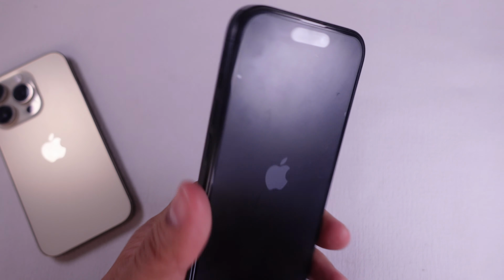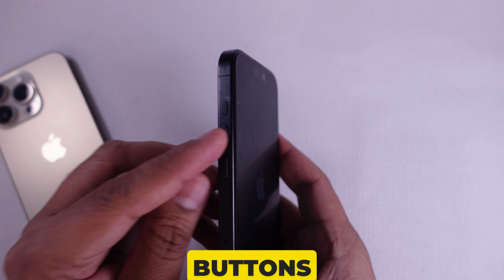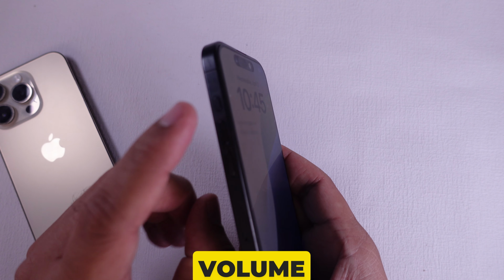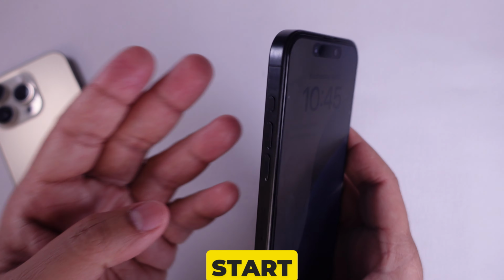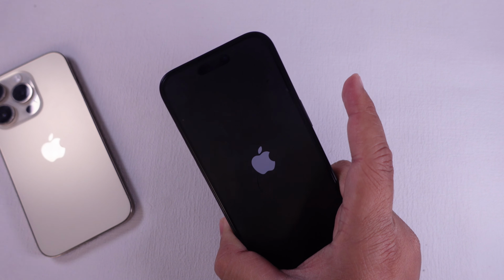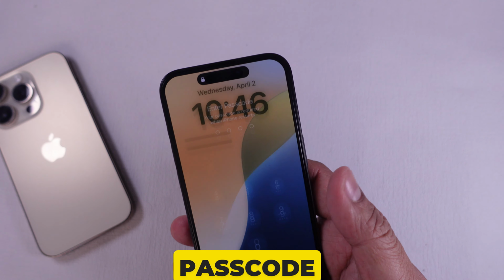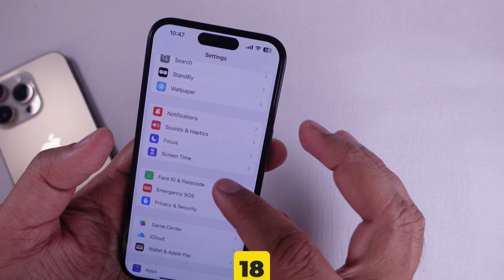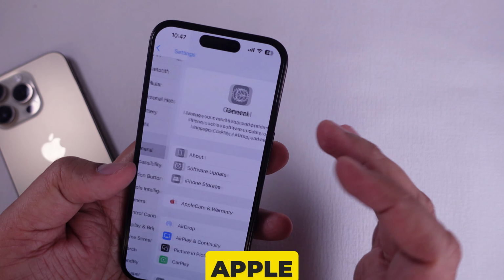Fixed iPhone stuck on Apple logo after iOS 26.6.2 Update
iPhone stuck on Apple logo after iOS 26.6.2 Update. In the video, the presenter addresses the issue of an iPhone being stuck on the Apple logo after the iOS 18.4 update. iPhone stuck on Apple logo with loading bar. The main solutions provided are

1. Force Reboot the iPhone: Use the volume up, volume down, and power (side) button in sequence to restart the device.
2. Update via Computer: If the reboot doesn't work, connect the iPhone to a Mac or Windows PC to update to the latest iOS.
3. Contact Apple Support: If neither solution resolves the issue, reach out to Apple support for assistance.